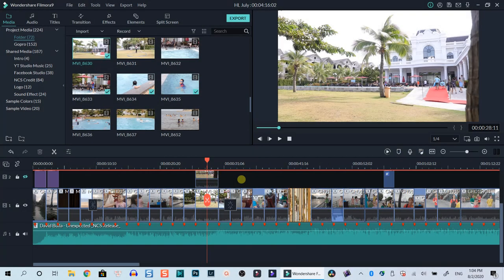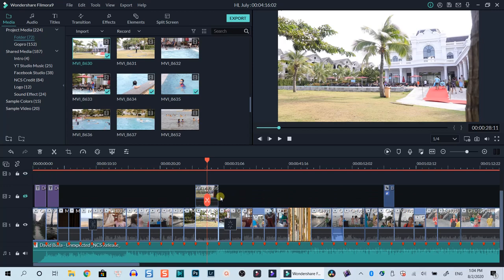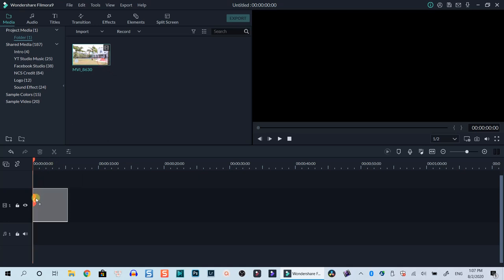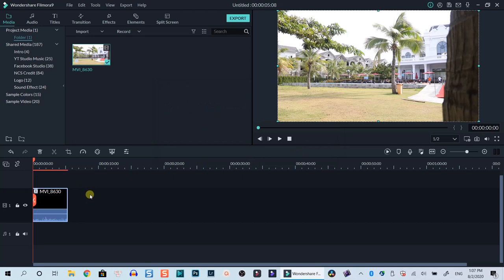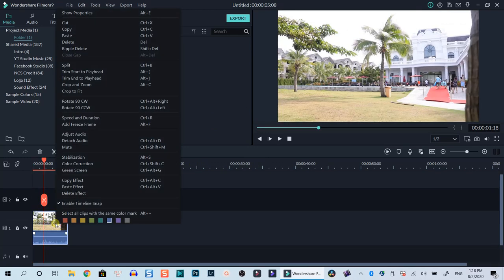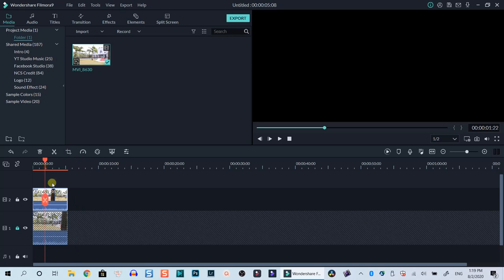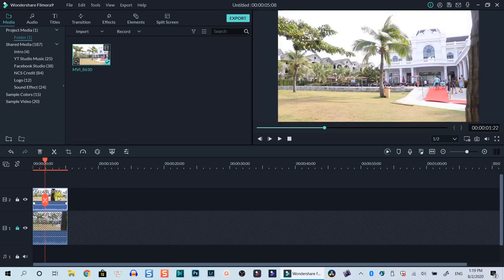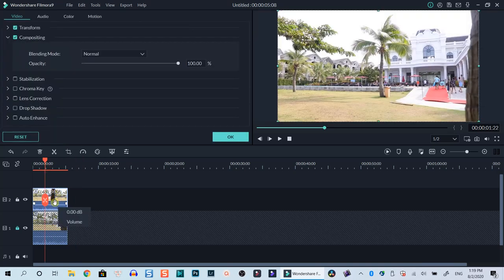How to Quickly Fix Overexposed Footage in Filmora9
This tutorial shows you how to quickly fix an overexposed footage using Filmora9.

ActivePresenter 8 is my main screen recording software.

Other software on my computer